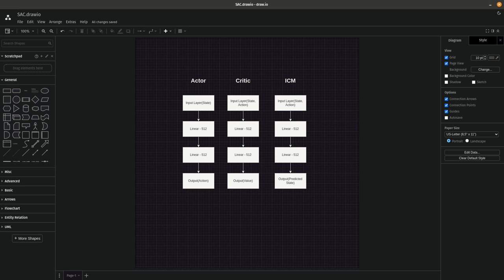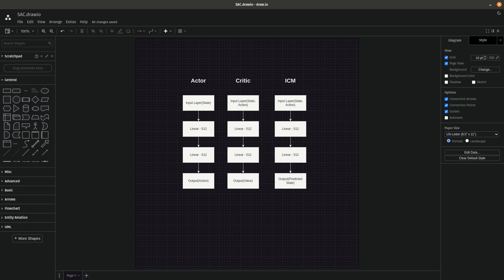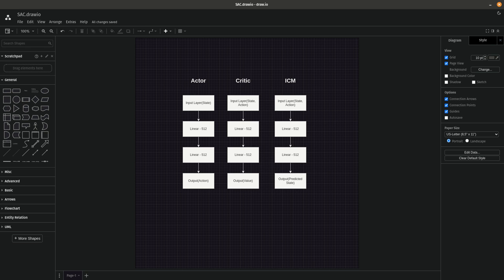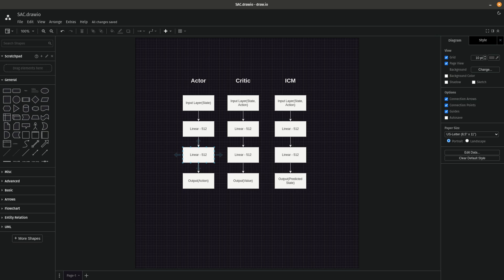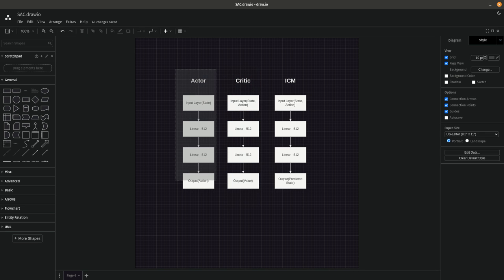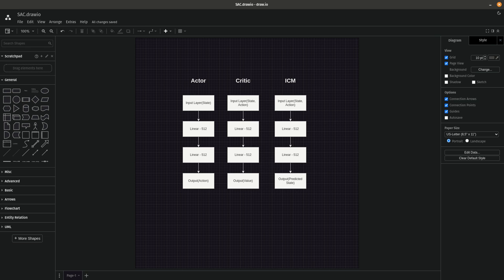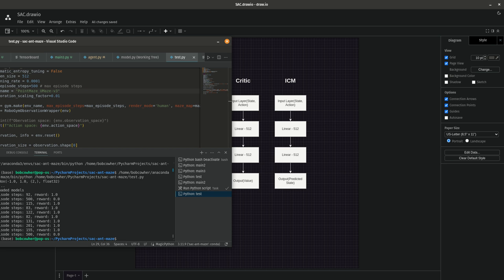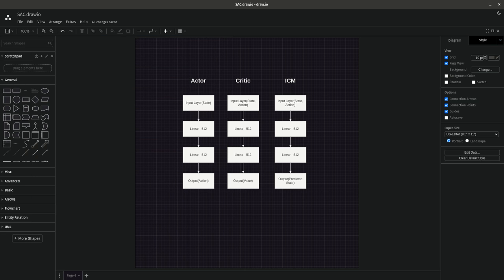Solving Mazes with Reinforcement Learning - Part 1 - A Quick Intro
This is part 1 of a video series on solving Mujoco mazes with Pytorch, SAC, Curriculum Learning, and Intrinsic Curiosity.

I'm not an AI practitioner, just a fan of AI posting my own personal projects. For a great intro course to reinforcement learning, I recommend checking out Phil Tabor's Udemy courses on the topic.

Finally, if you're new to Pytorch and deep learning in general, Mike Cohen's course on deep learning is the best place I can think of to start.